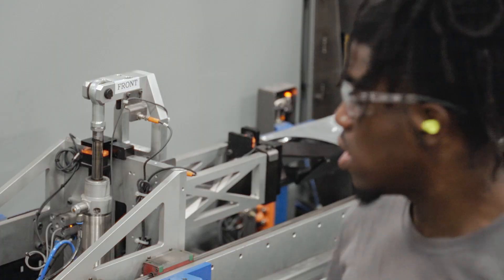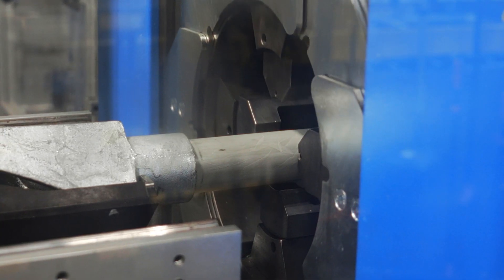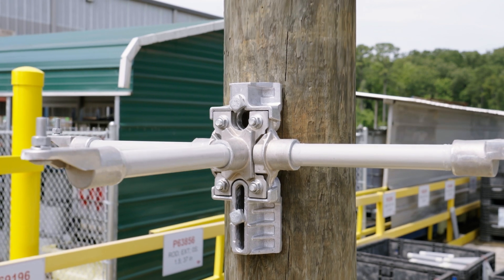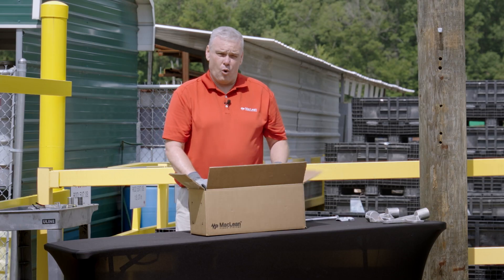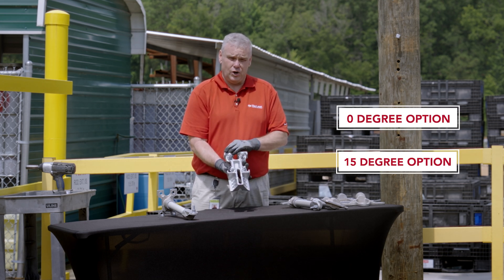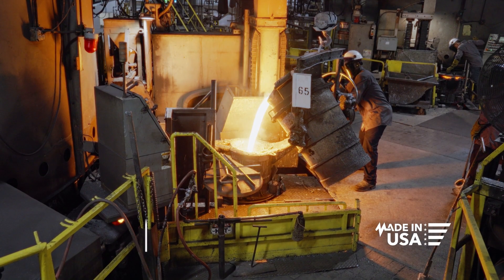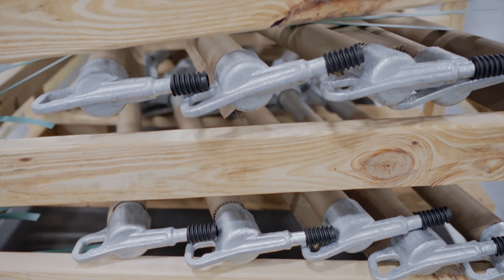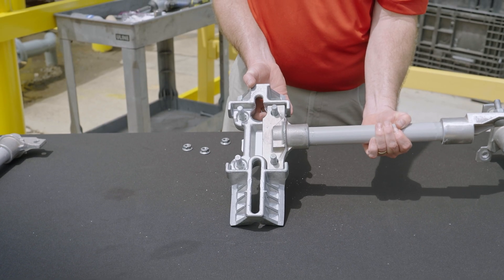MacLean’s Modular Fiberglass Bracket Technical Overview and Installation Demo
Say goodbye to bulky, pre-assembled fiberglass brackets.

The new Modular Fiberglass Bracket from MacLean Power Systems is engineered to solve the real-world problems utilities face every day — especially during storm response and high-demand scenarios.

The Problem:
Traditional pre-assembled phase brackets are space hogs — taking up valuable room in stockyards and line trucks, causing delays during outages, and risking product damage due to awkward storage and handling.

The Solution:
MacLean’s modular design cuts the clutter. These brackets ship and store in compact, space-saving packaging, allowing:

2–3X more product on utility trucks
Faster storm response with more gear on-hand
Easier warehouse handling and fewer damaged units
Lead times slashed with made-in-USA manufacturing
With no risk of overseas shipping delays and fail-safe assembly in the field, this bracket changes everything about how utilities prepare, respond, and recover.

Built for today’s grid. Built for what’s next.
Watch now to see the difference modular makes.

To learn more about our distribution, substation, and transmission products, for more information!